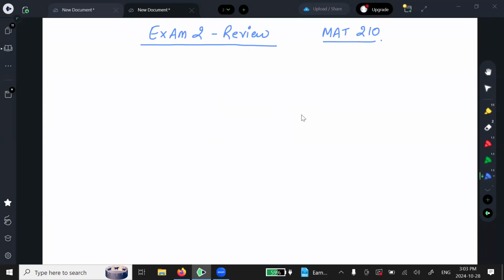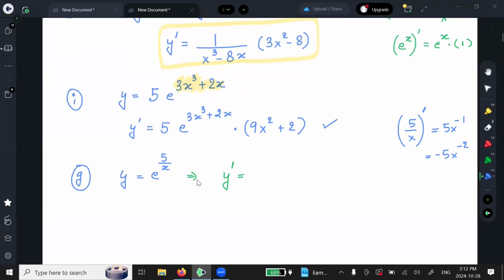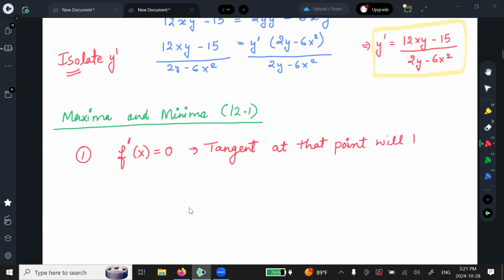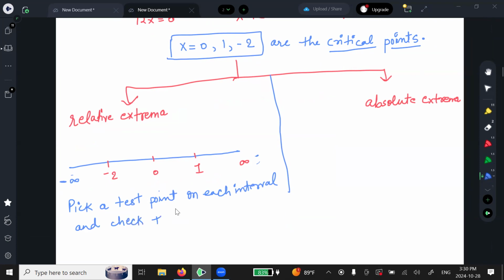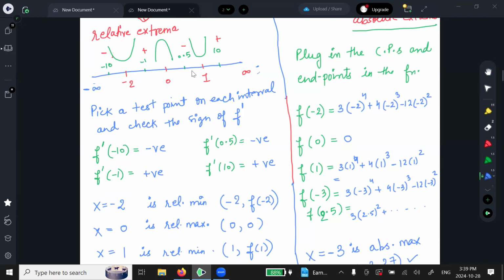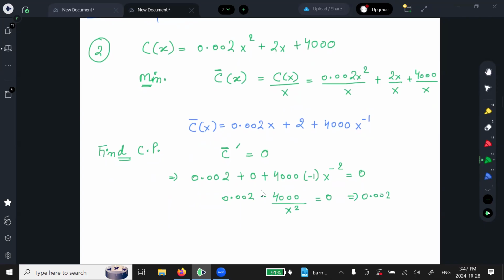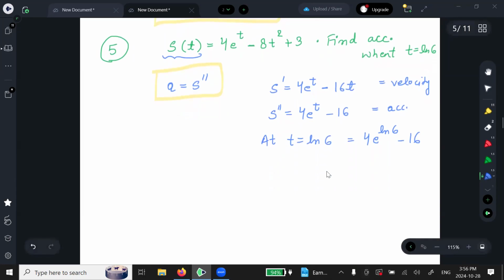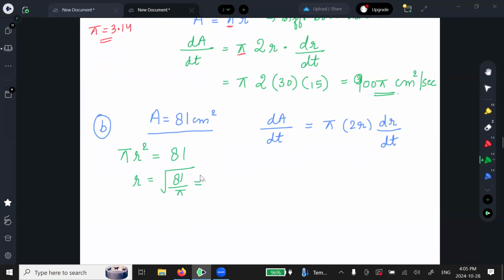MAT210 Exam 2 review lecture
This is the lecture recording for MAT 210 that meets Mon-Wed 3-4:15pm. We discuss selected problems from Exam 2 review posted online. For more solutions and similar problems read my lecture notes.